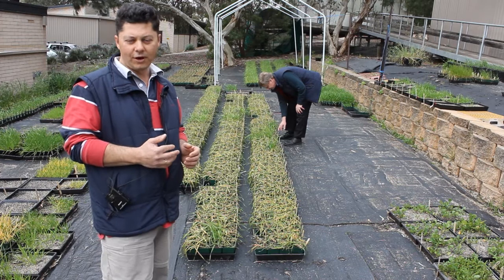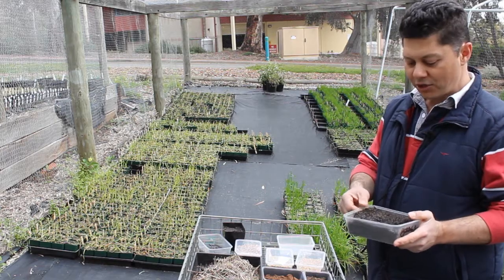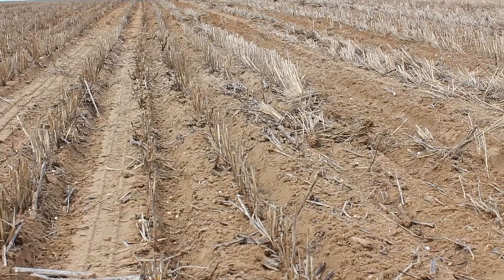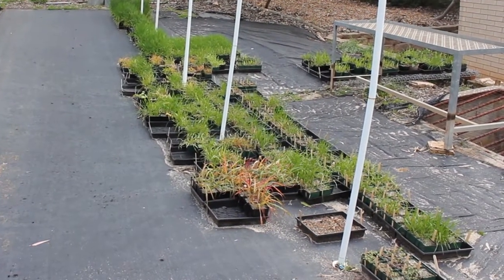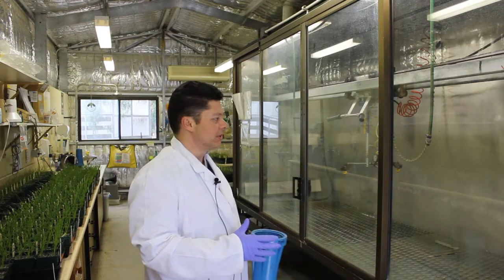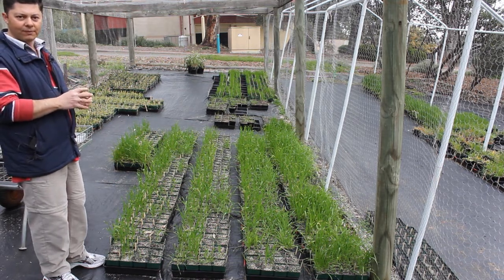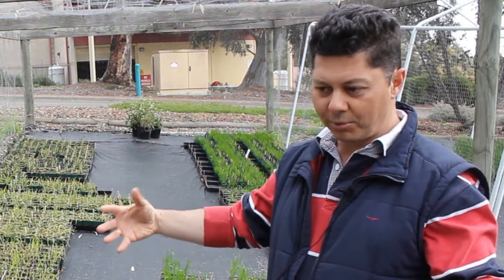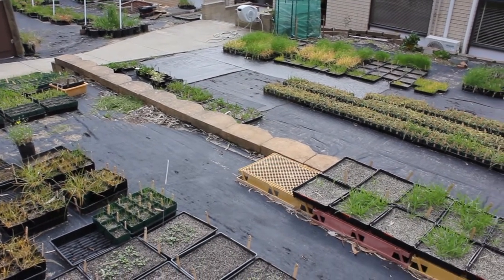Understanding how herbicides work through controlled trial work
Dr Peter Boutsalis, talks about herbicide trials happening at the University of Adelaide.